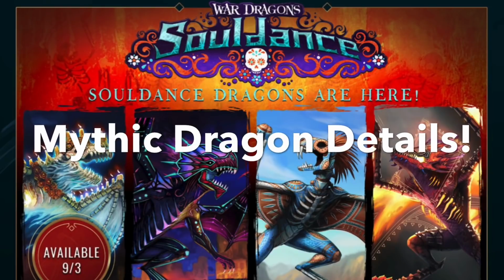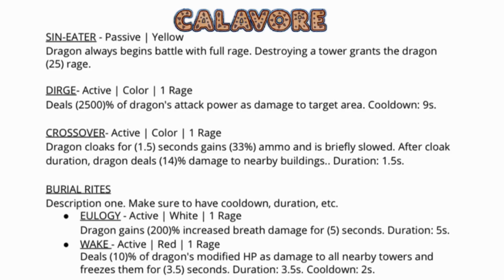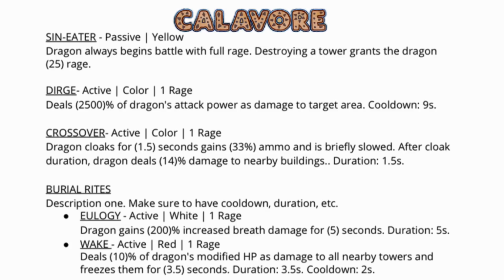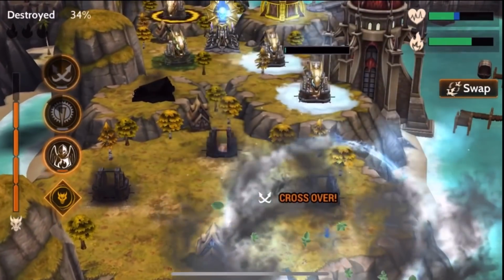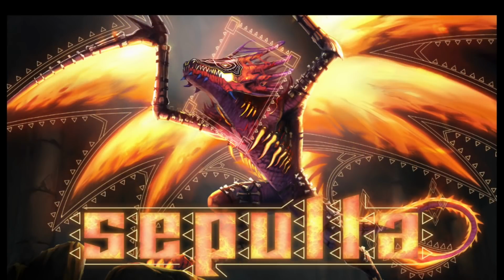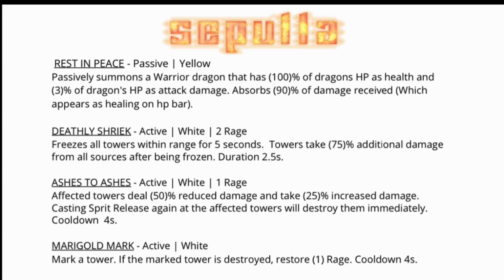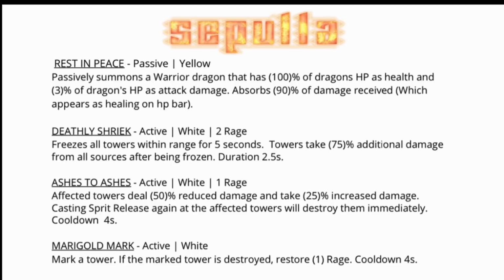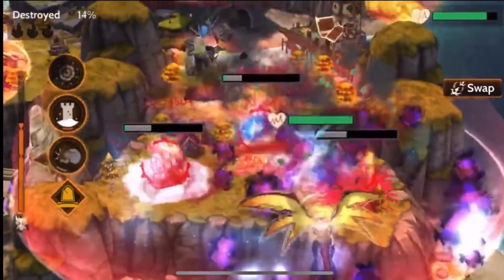SoulDance Mythic Details (Calavore & Sepulla): War Dragons Guides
*Details Subject to minor changes like duration/cooldown of spells and % modification of spells*